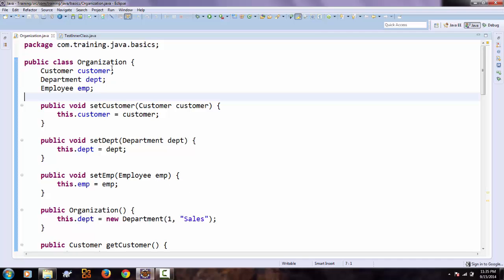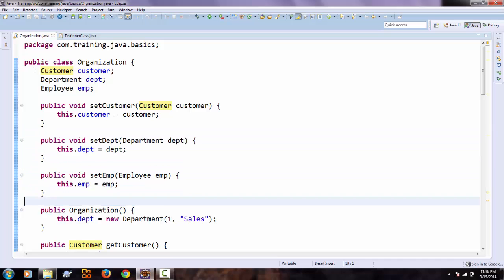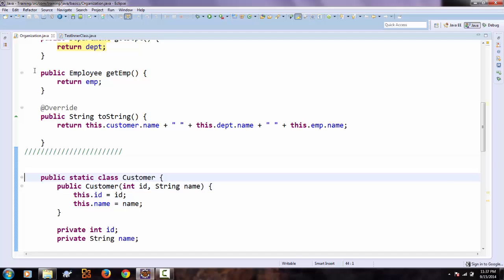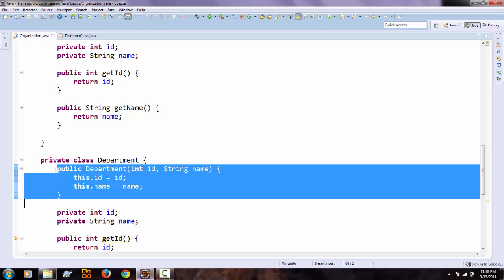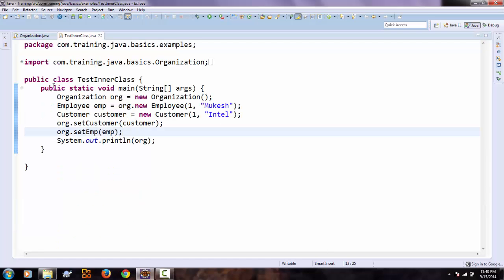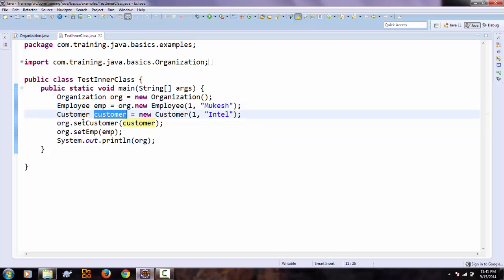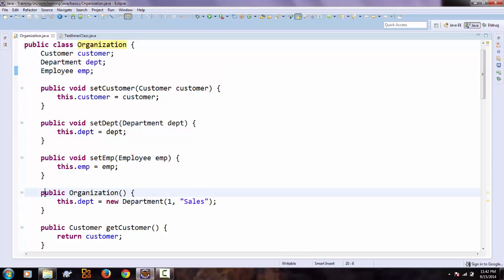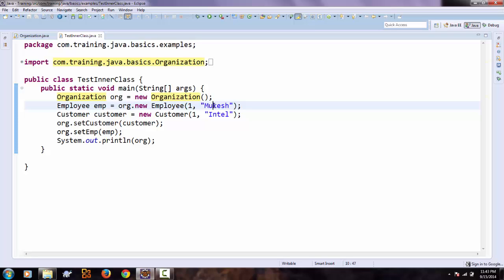Java Part 4: Sub Part 4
Package, import encapsulation and scope
Objects Creation
Methods
Static / not static
Final variable/methods
Inner class
Memory and Garbage collection